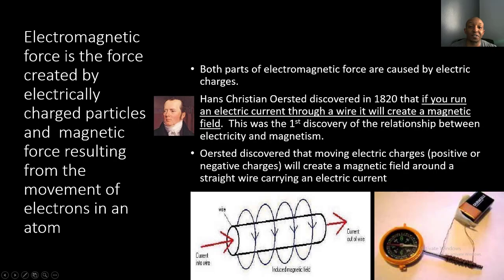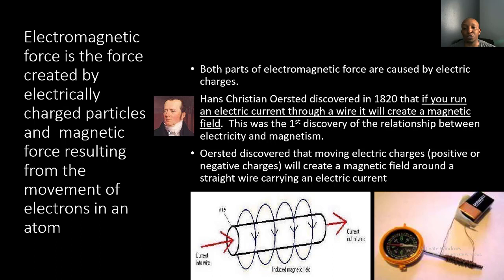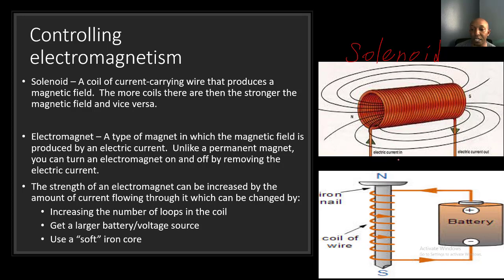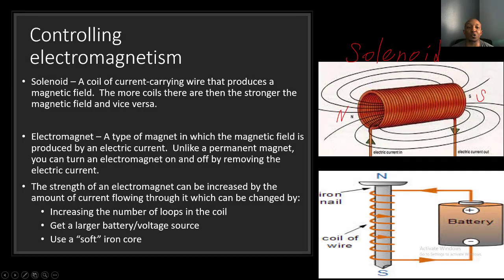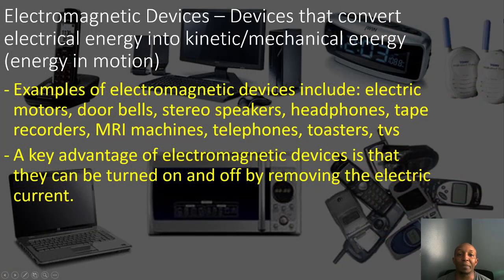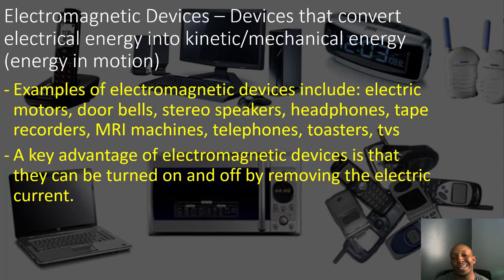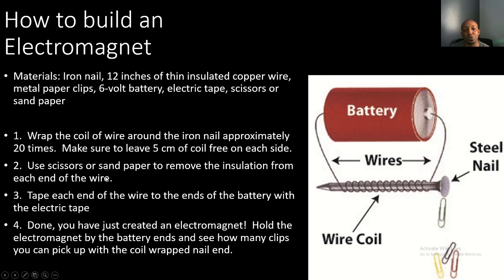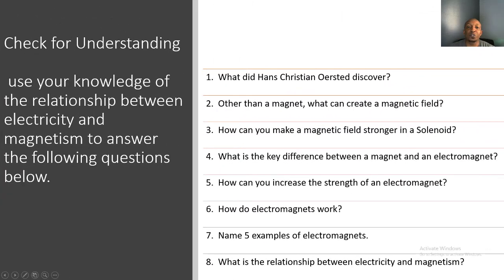Electricity & Magnetism 101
Tutorial over the relationship between electricity and magnetism.  Several examples are included and detailed explanations are given for items such as solenoids and electromagnets.  A check for understanding is included at the end.  Video notes are included in the description below.